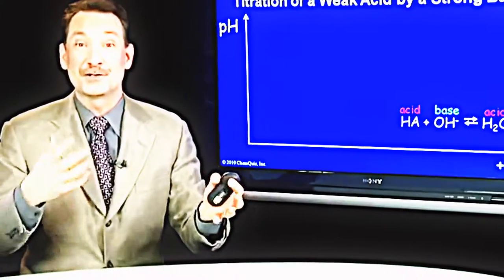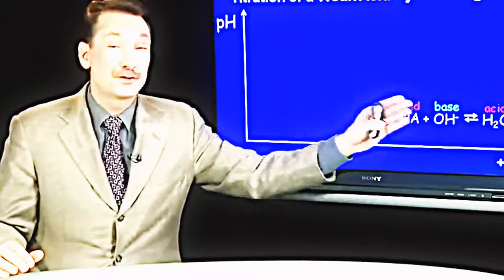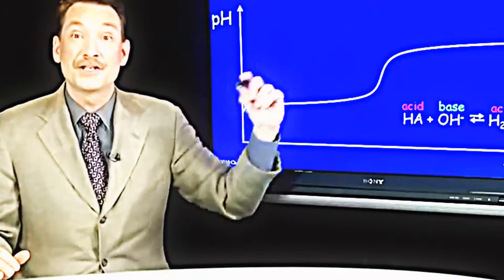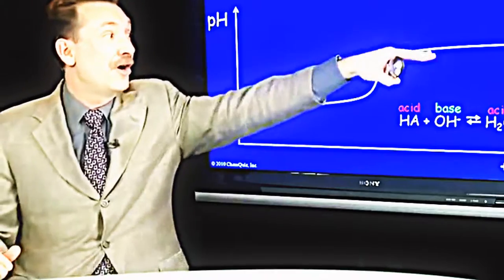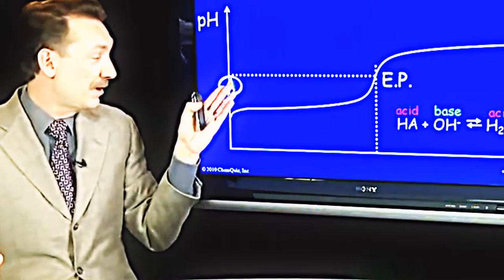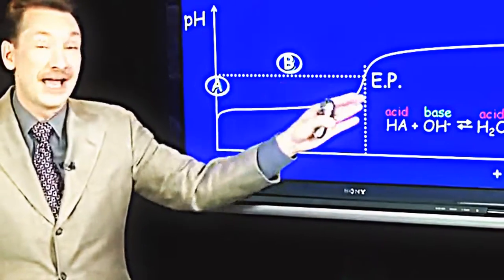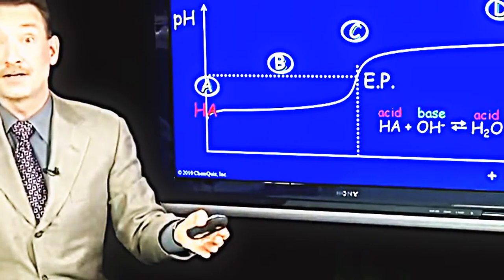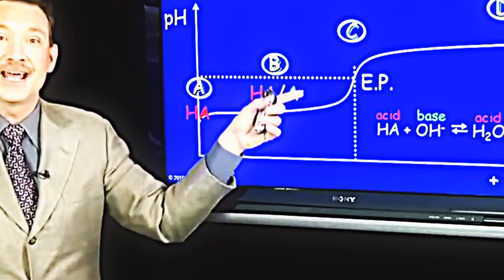Maari - Official Trailer | Dhanush, Kajal Agarwal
Watch the tharalocal trailer of Dhanush's Maari. Balaji Mohan directs this rollicking entertainer about Maari, the big gun in the hood. He's got the style,looks & attitude and he is taking everyone in his stride. With Anirudh's music & Dhanush's acting, this is a total entertainer coming your way on July 17th

Maari - Official Trailer
Magic frames presents in association with Wunderbar films pvt. Ltd.

“Maari”
Starring – Dhanush, Kajal Agarwal and others
Written & Directed by Balaji Mohan
An Anirudh Musical
Produced By R. Sarathkumar R. Radikaa Sarathkumar Listin Stephen

Director of Photography - Om Prakash
Art Director - R K Vijaimurugan
Editor - Prasanna G K | Silva Stunts | Baba Baskar | S P Chokkalingam
Lyrics - Poetu Dhanush, Vignesh Shivan, Rokesh
Audiography - Suren G | Sound Design – Suren G and Azhagiakoothan
VFX - Digital Bricks | Stills Amir | Riyaz K Ahmed |
Designs - PaperRocket